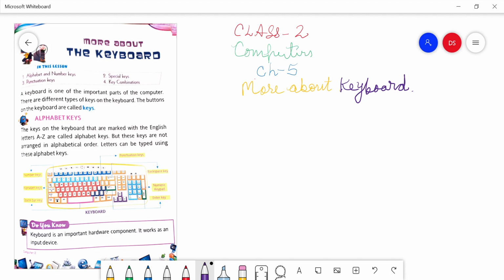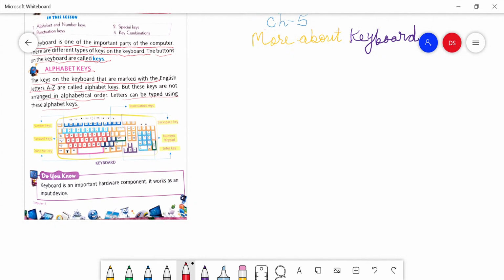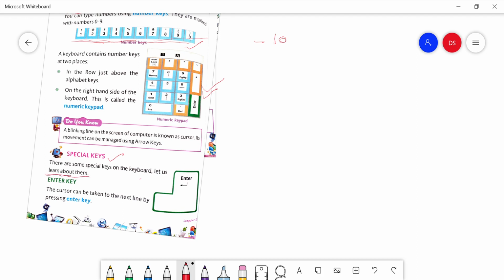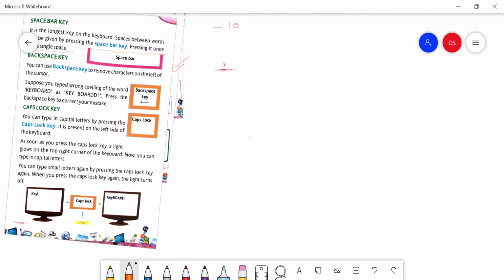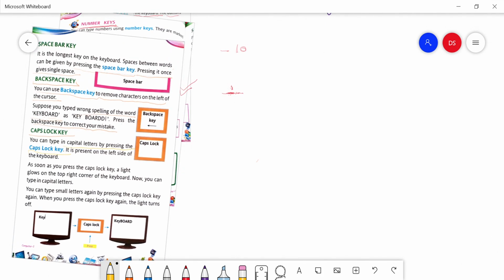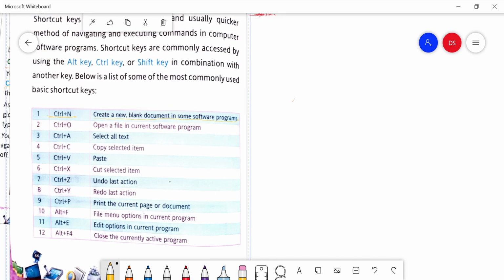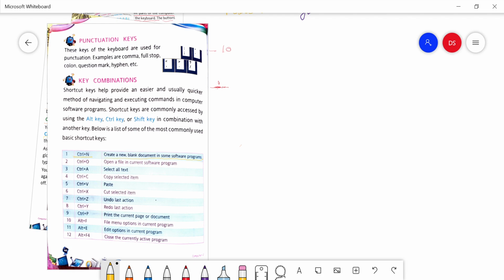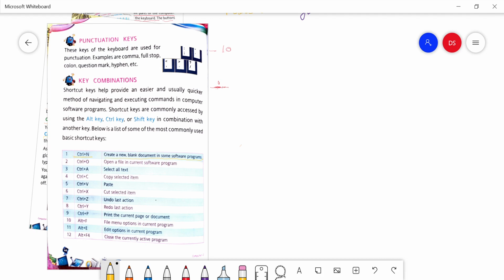Class 3, Mathematics, Exercise 8 E, Part 2 by Poonam Seth